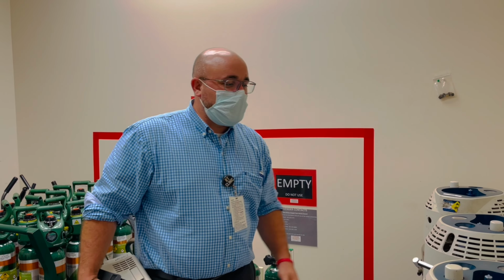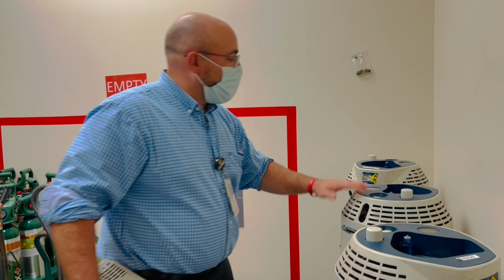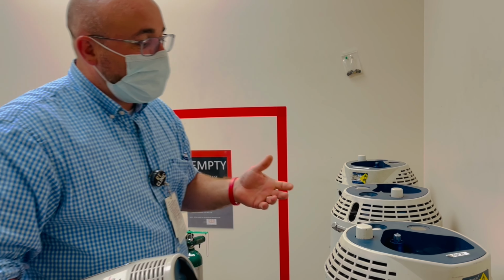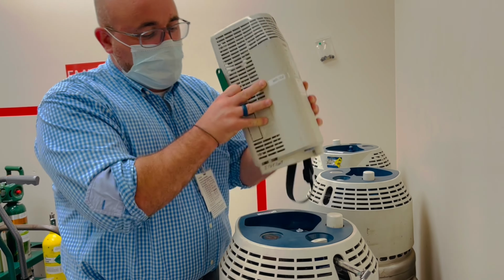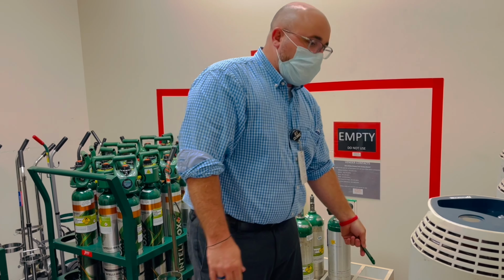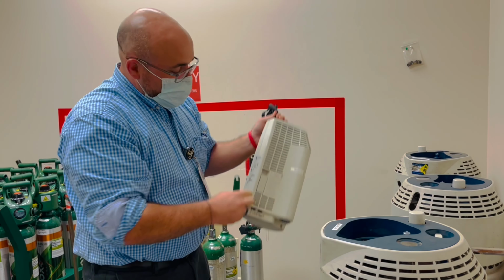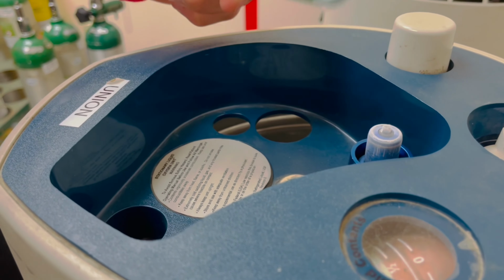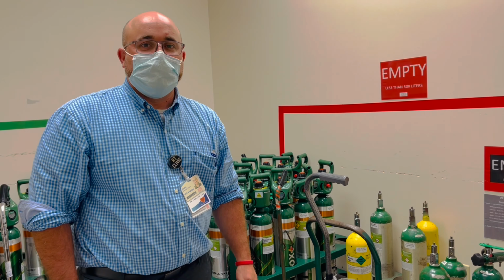Safety Minutes: Liquid O2 Safety with RT Clinic